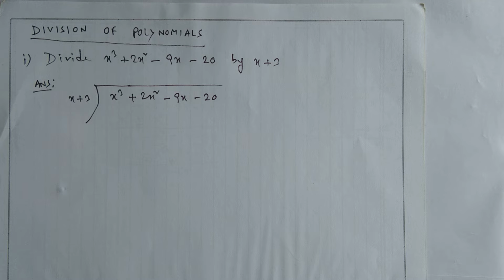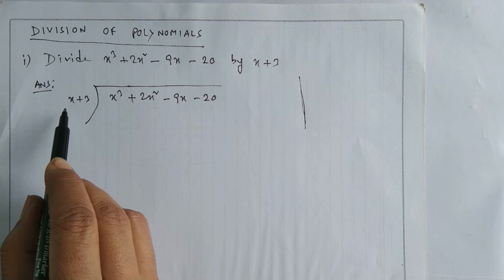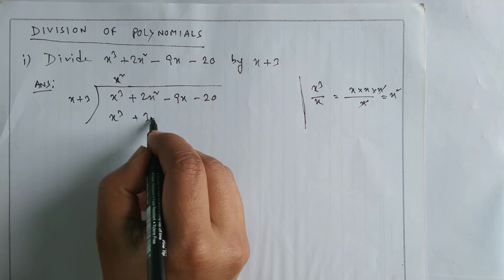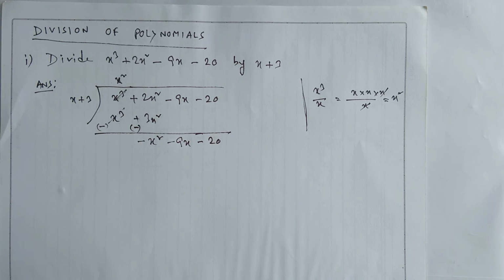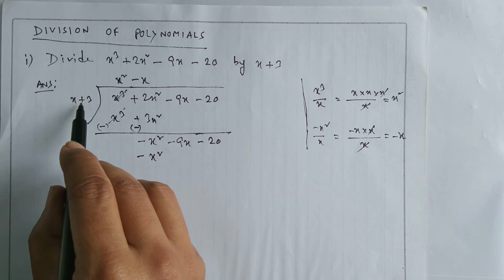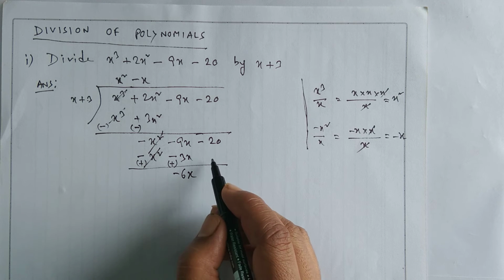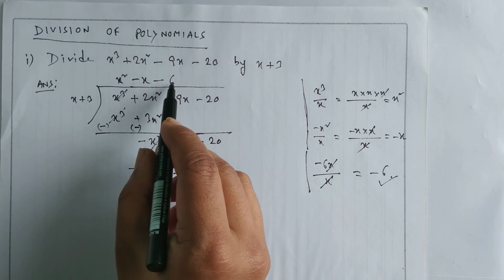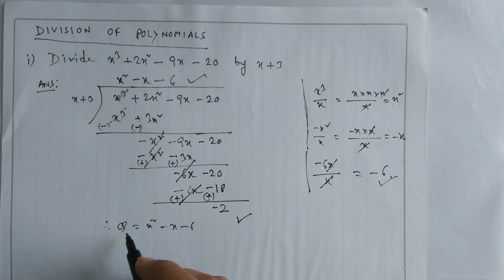Division of Polynomials (cont.1) (NCERT Mathematics-IX)